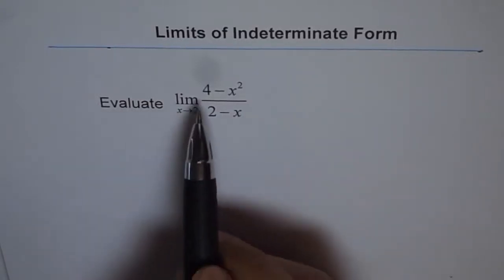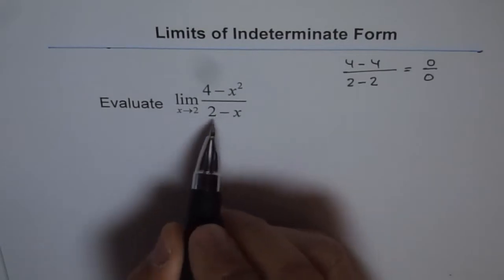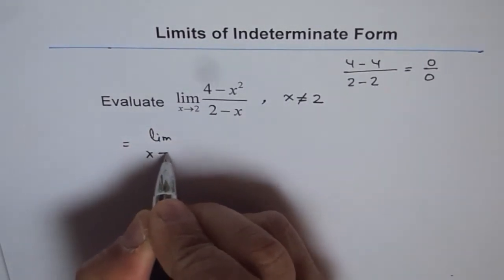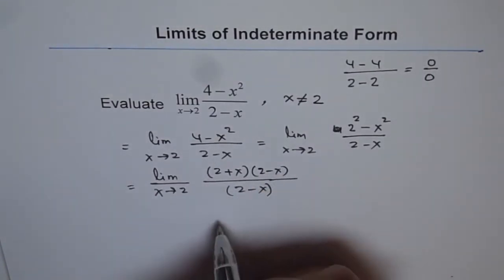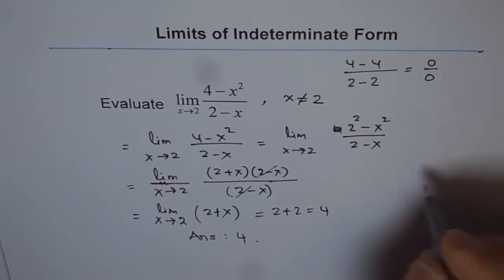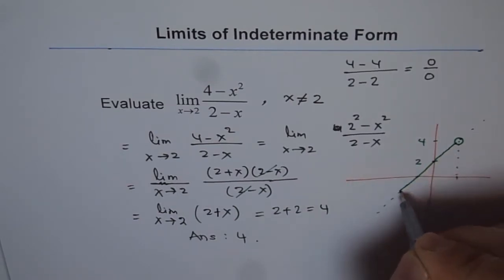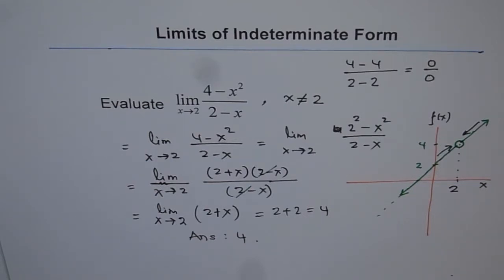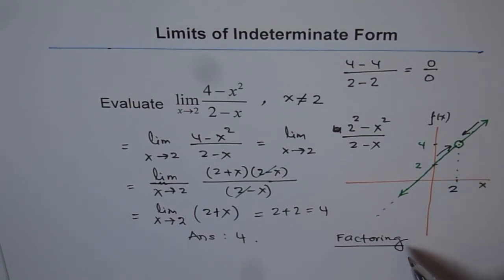Limit of Indeterminate Quotient by Factoring